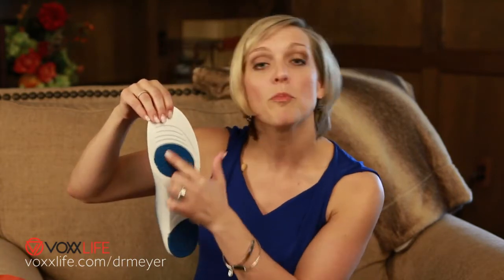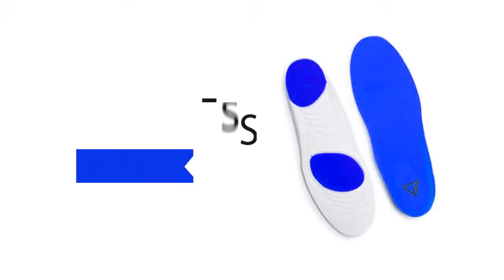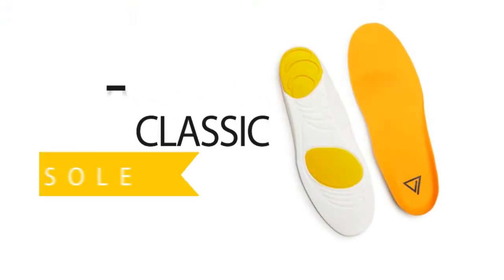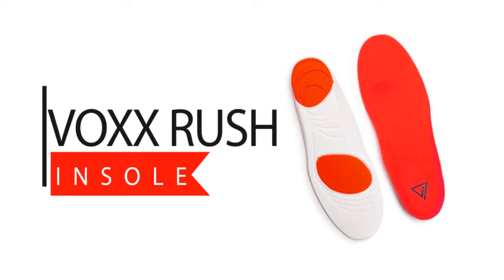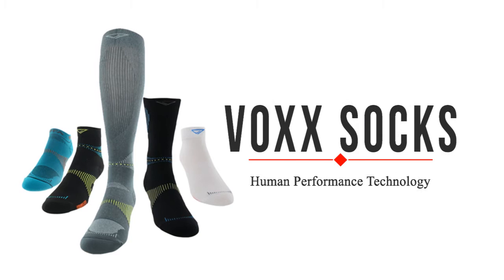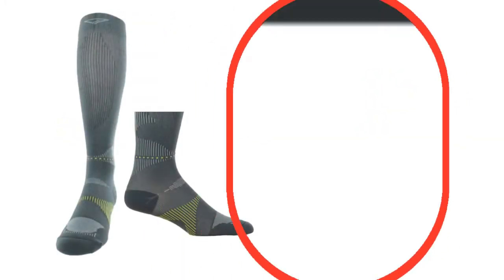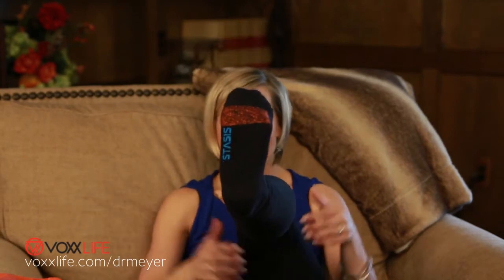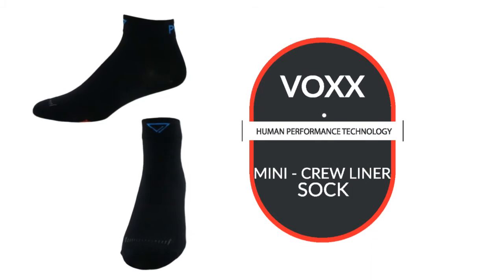VOXX Product Video 2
VOXX HPT - Human Performance Technology
What is the craze about this technology embedded into these socks and insoles?!!?!!   Watch this video to find out and to see what it actually looks like and how it works!!